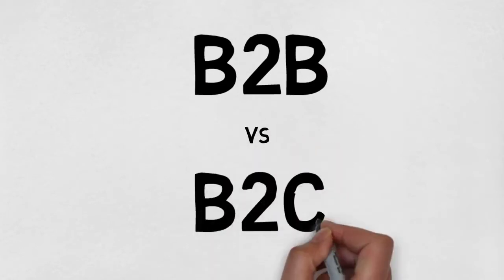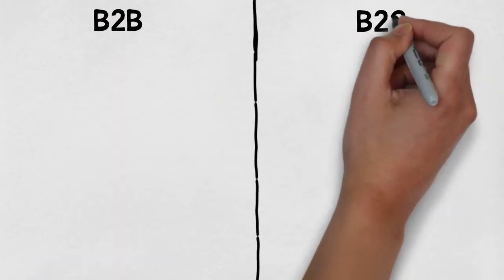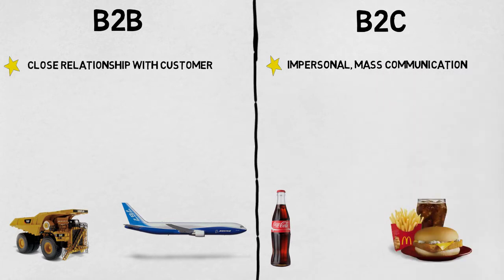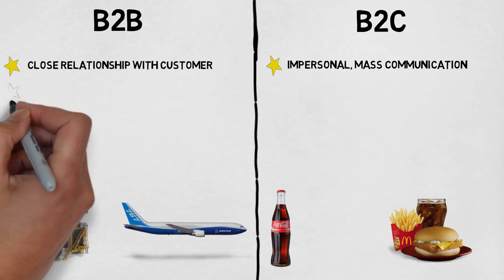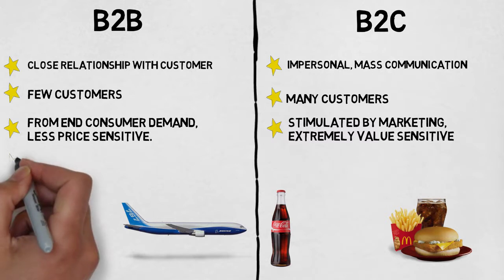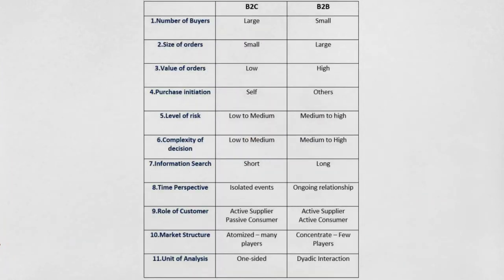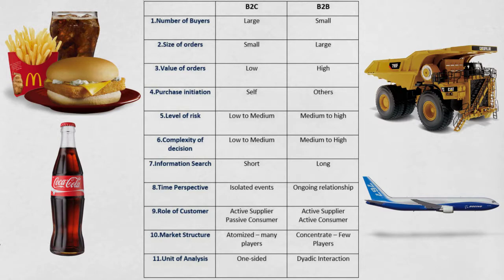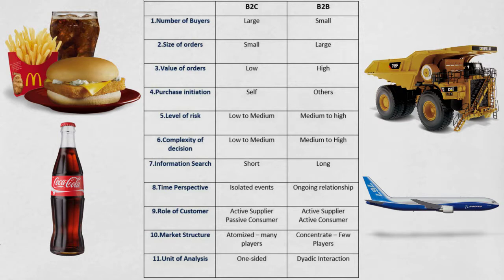B2B vs B2C Marketing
Nathan Henderson